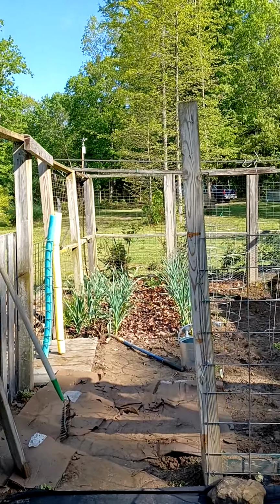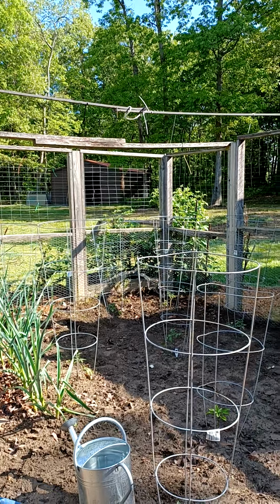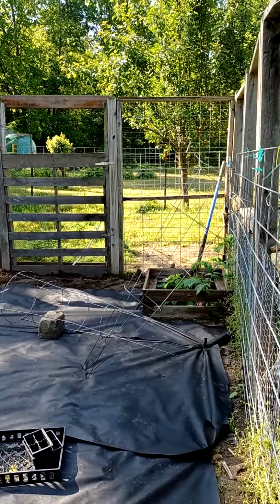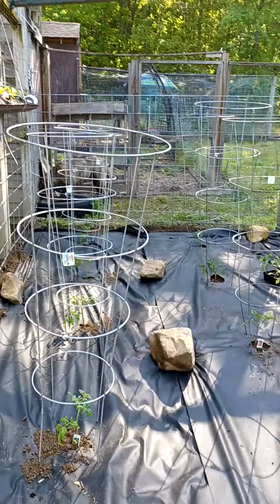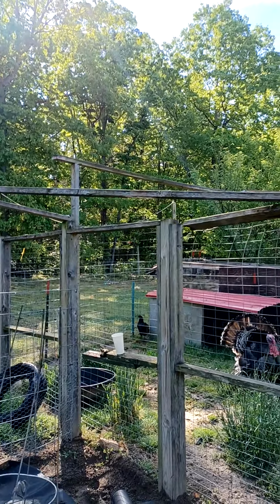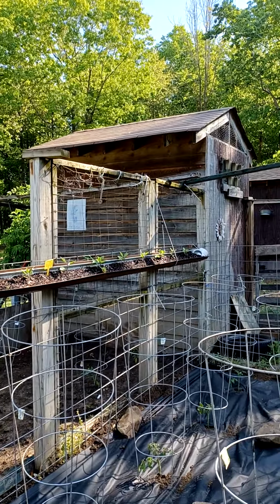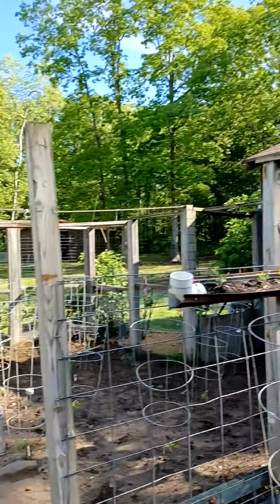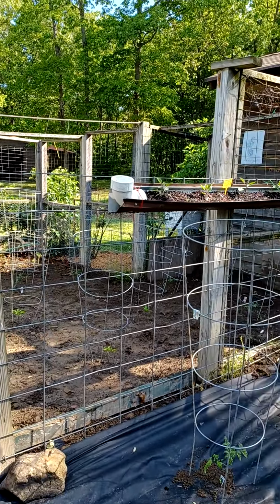Tomatoes going out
planting tomatoes in chicken pen